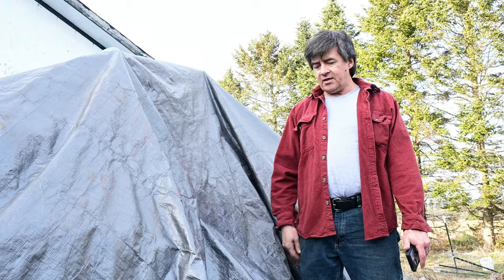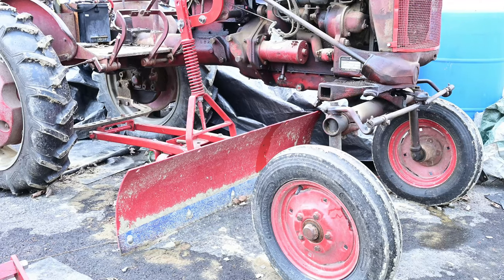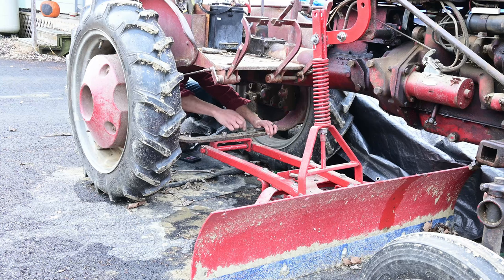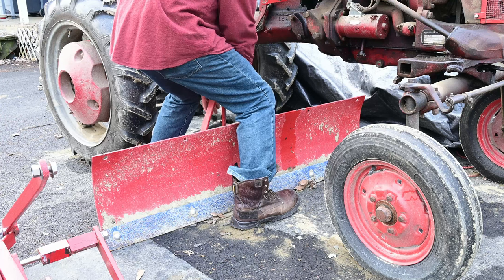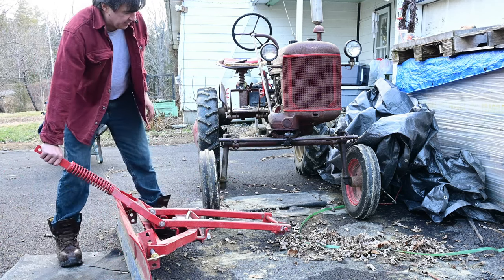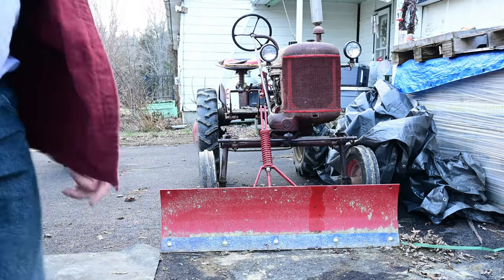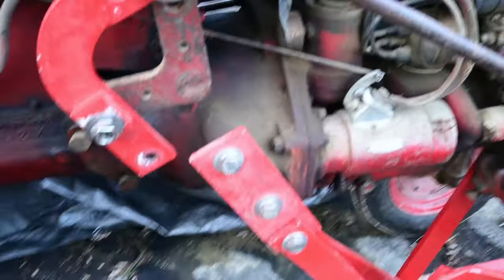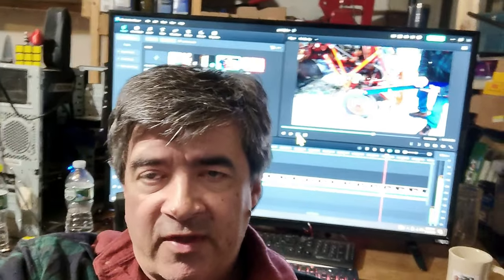Farmall Cub 54 A Grader Conversion to Front Plow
The Farmall Cub grader blade is transformed to a front plow. I show you the steps to make this happen as I get the Cub ready for snow plow season. It just takes the right parts, a couple of wrenches, and some muscle. Thanks - Tom @OurPassThyme